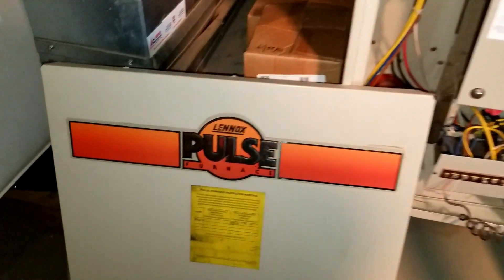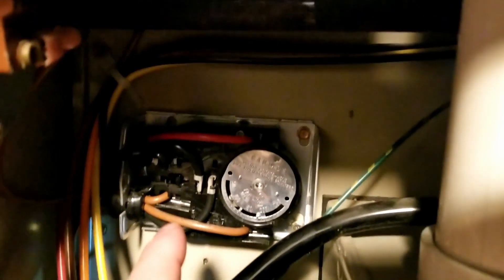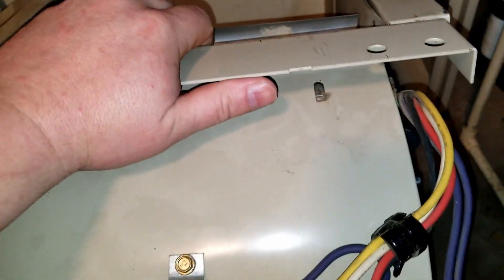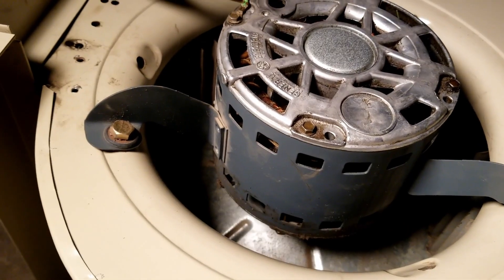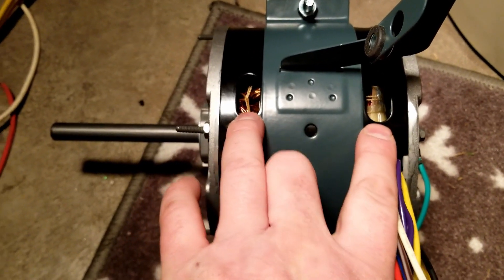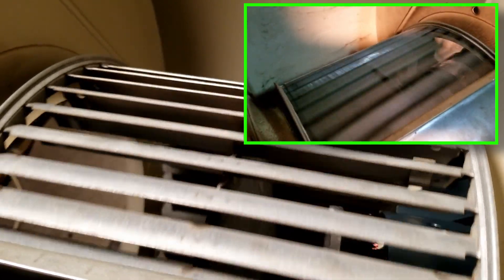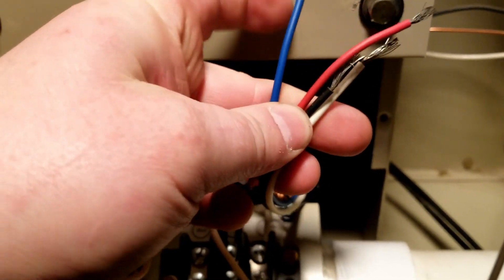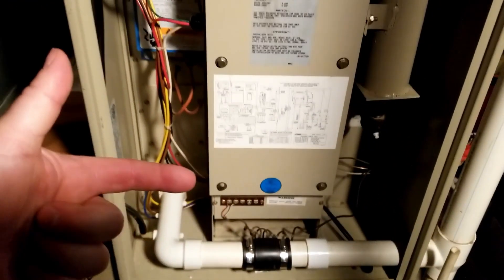Lennox Pulse G14 Furnace - Replace Blower Motor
Lennox Pulse Furnace
G14Q3-60-20 Natural gas
This one was made in 1989. This Furnace proves that furnace companies today make JUNK. They say life span is 20 years on a new furnace. This one which is supposed to be very dangerous. Has been running for 35years and hasn't killed anybody soo... why can't a new furnace last longer than 20 years? Especially with all our new advanced technology. A furnace is a simple machine and should last your whole life (some repair will be needed, but repair is cheaper than new)

SAFETY FIRST - Always be safe and use best practices when working on electrical devices. Always make sure machines are disconnected/unplugged and make sure any capacitance has been properly removed before working on them.

If you want to replace the blower fan in your Lennox Pulse Furnace then THIS IS THE BEST VIDEO for you!

00:00 HIs STORY
     Lennox Pulse furnace have NO burners. It has a combustion chamber and spark plug. The spark plug was used to start the process only. Then the pulse waves ignite the next pulse and the combustion is self sustaining. Until the gas is shut off. Most HVAC techs can NOT properly diagnose these machines. After issue they come over and start guessing at parts. He say could be the switch, could be the relay, motor spin good. The HVAC guy is supposed to be a professional on these machines. PRO's never throw parts at a machine. A  pro will Diagnose, find root cause of the symptom, repair/replace the identified cause, verify the repair. If not they are NOT a PRO.
04:13 Removal
04:53 New Parts
     Motor - EM3585
     Bracket - FM55P
     Capacitor - 12907
     HVAC guy said it 800 buck for a new blower motor. MONGO SAY NO. Go get a new motor, bracket and capacitor for 150 buck out the door! Minimal skill is required to replace a blower motor. Proof the HVAC guy ripping people off.
05:18 Blower Disassembly
08:32 Blower Assembly
     Always verify the electrical parts match properly before you replace. RPM, Direction, wire schematics, HP, size etc...
13:51 Blower Install
16:21 Test

Hopefully this video help you if you have a pulse and it need a blower motor, or most furnaces that need a blower motor (with a PSC motor).